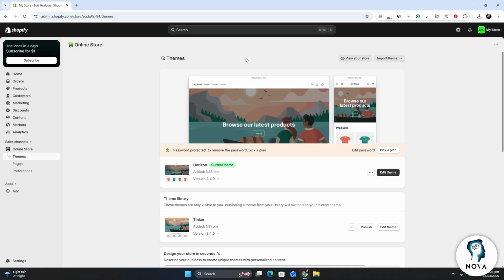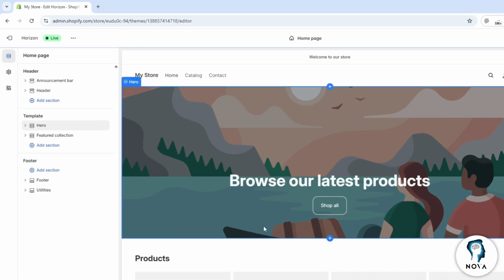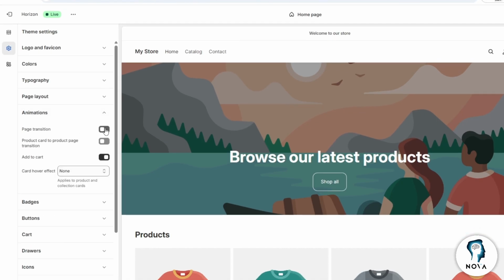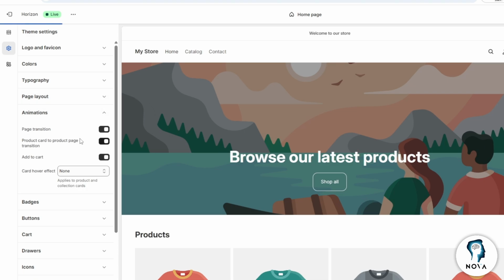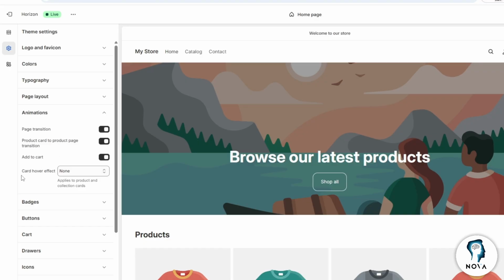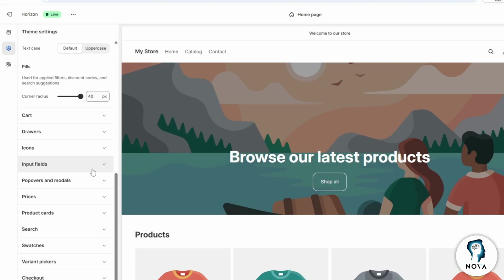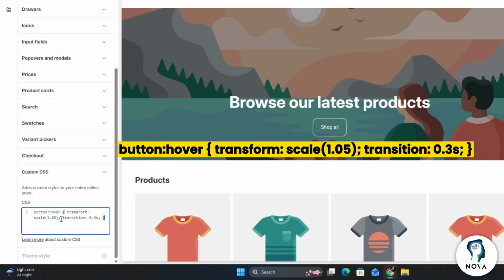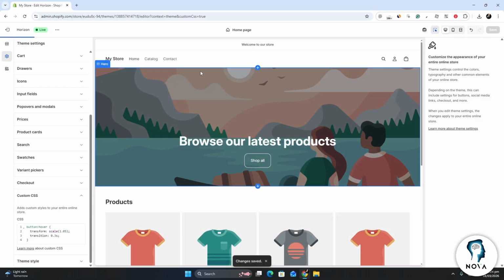How to Add Animations to Shopify Store - Step by Step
How to add animations to a Shopify store step by step to improve user experience and conversions. This tutorial explains how to use Shopify themes, apps, and custom CSS/JavaScript for animations. You’ll also learn performance tips and common mistakes to avoid. Use this guide to add smooth animations to your Shopify store correctly.